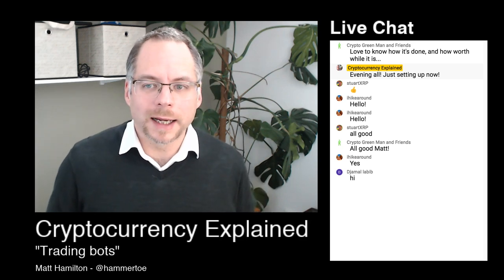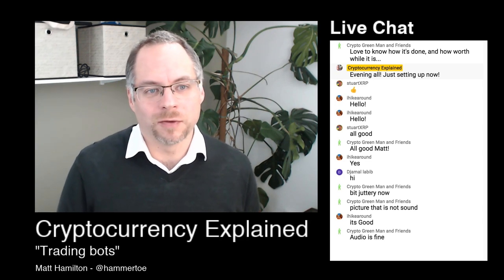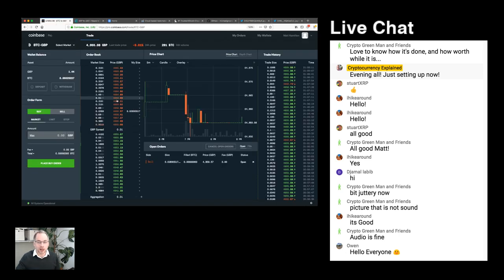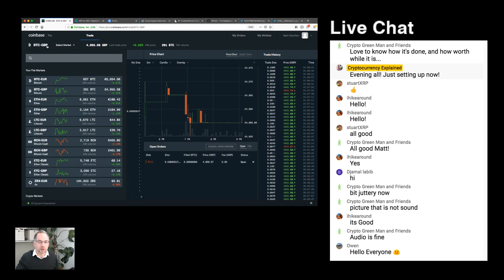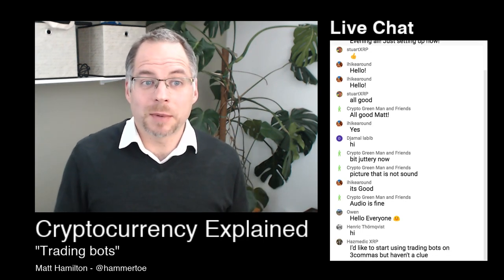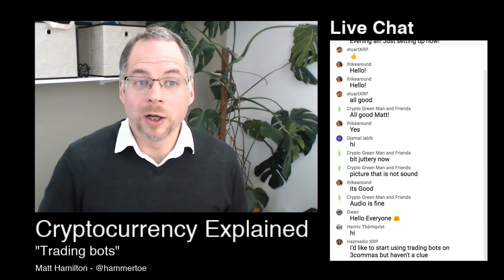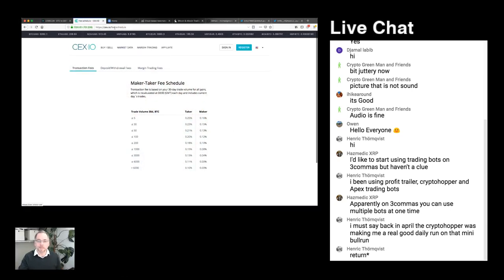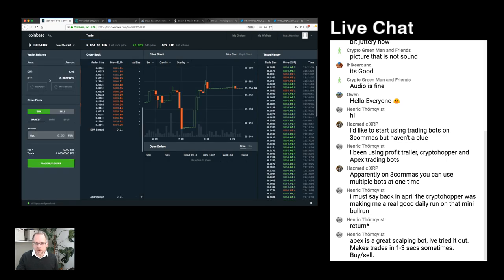Cryptocurrency Explained #11 - Trading Bots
This week I'll be talking about trading bots in cryptocurrencies. What are they, why do they exist and what do they do. I'll touch briefly on creating your own, and things to look out for.